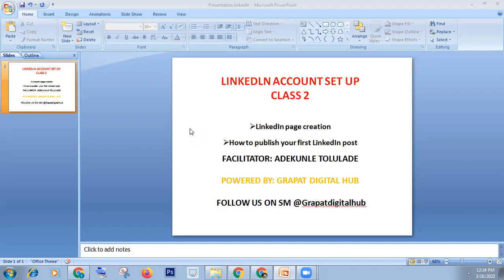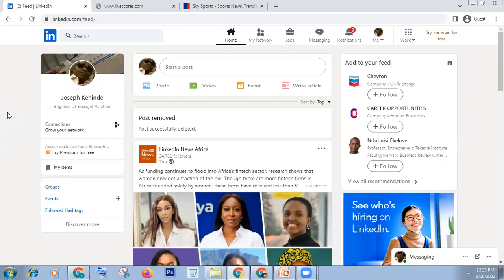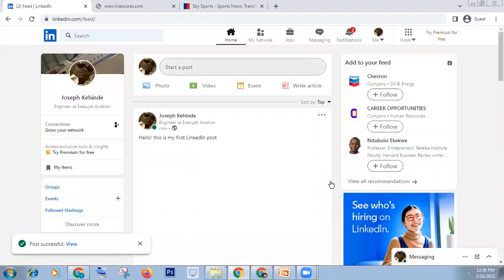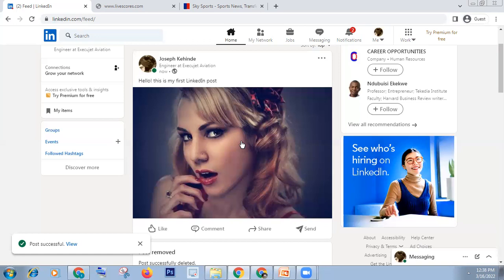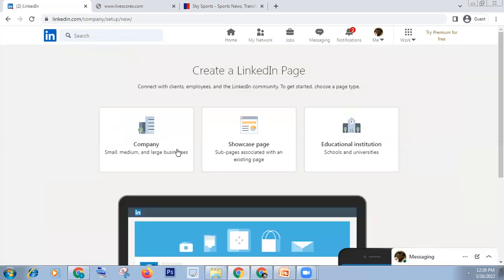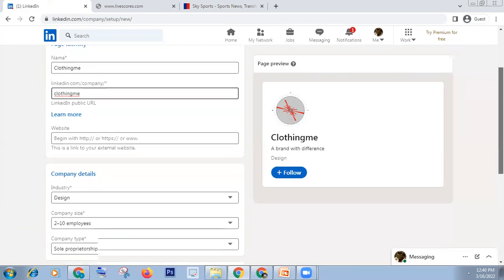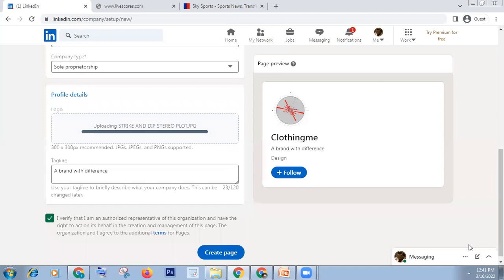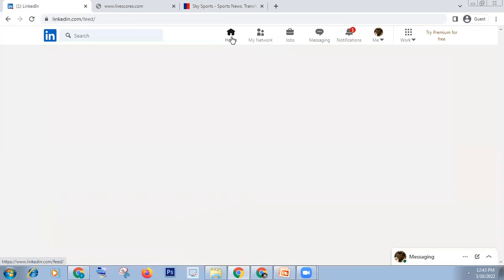How to create a LinkedIn page and how to post on LinkedIn